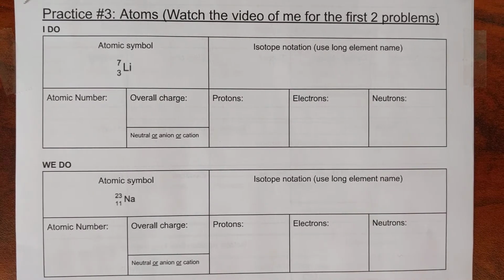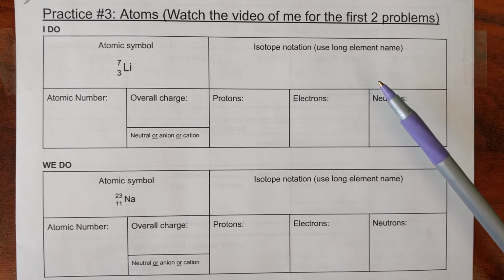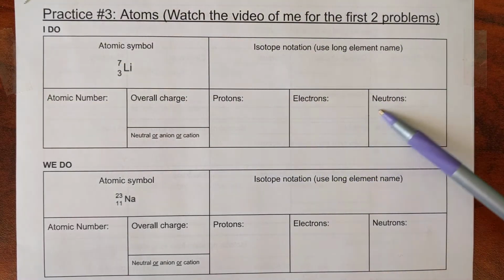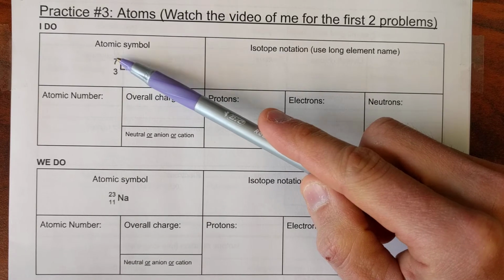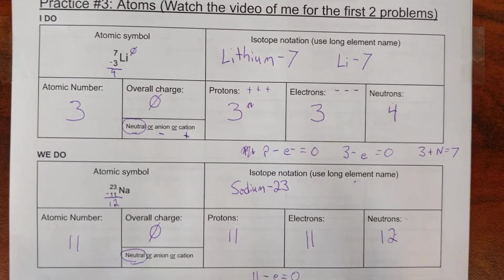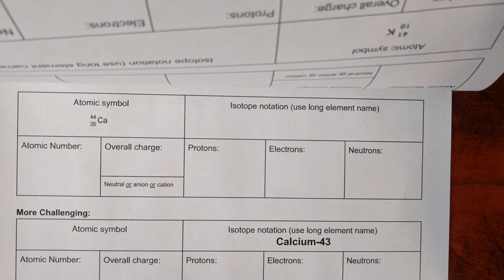Practice with neutral atoms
Determining isotope notation, atomic number, overall (net) charge, protons, electron, and neurons